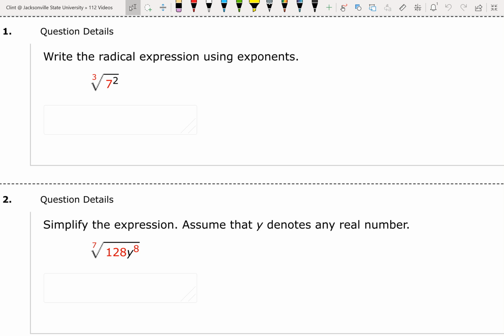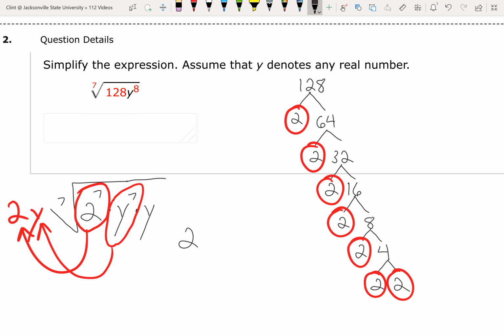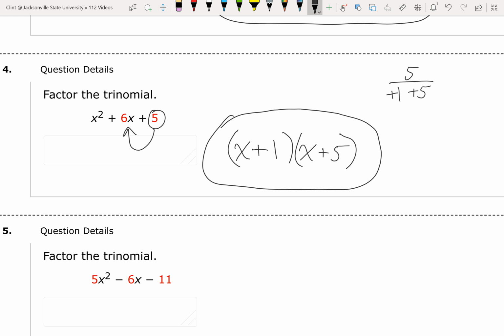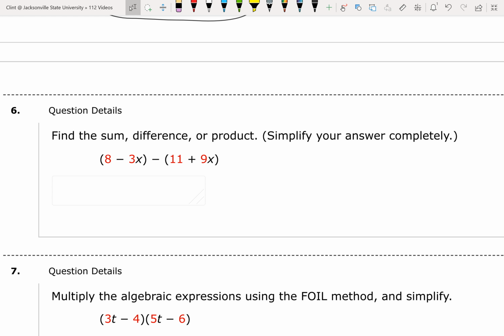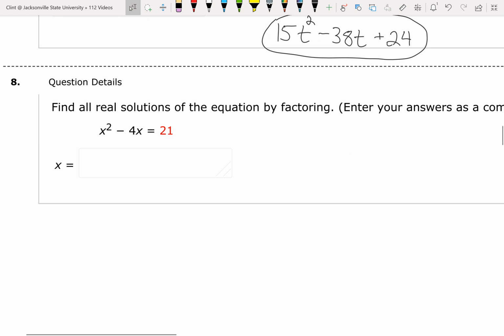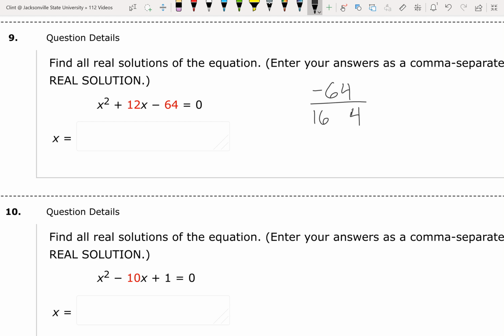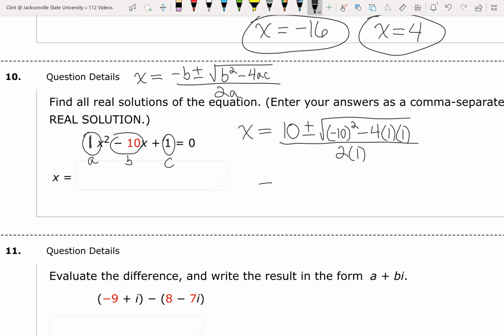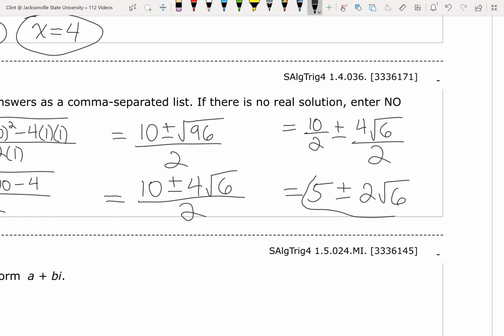112 Test 1 Review (part 1)